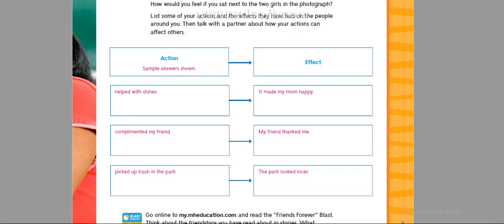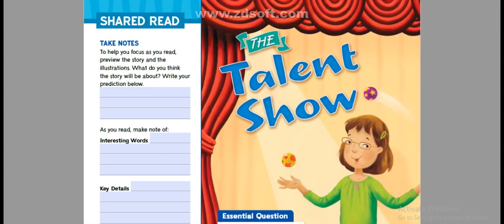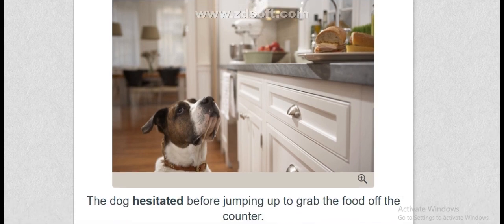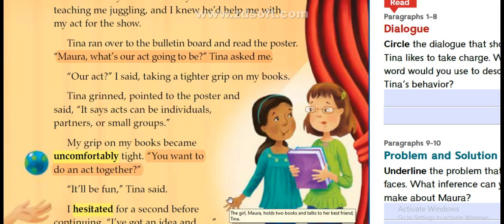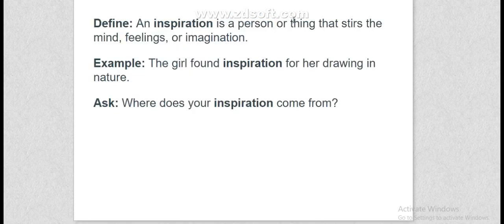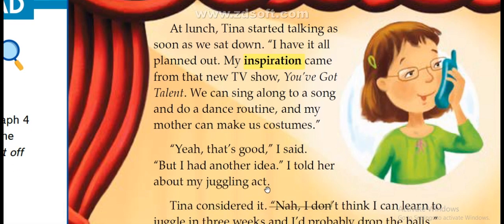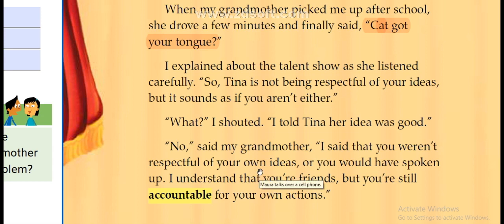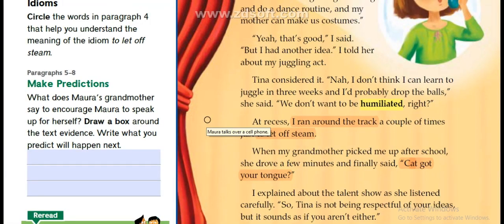Reading The Talent Show